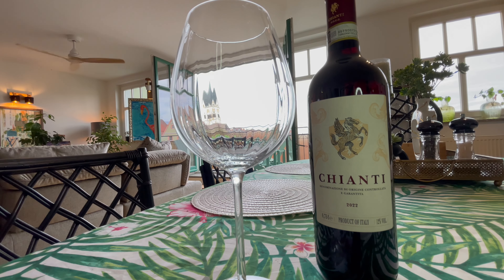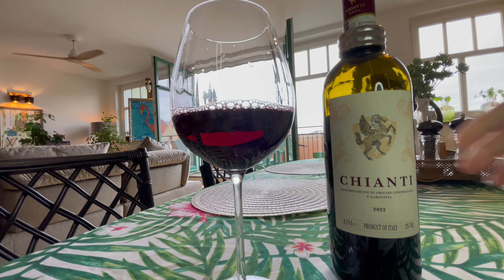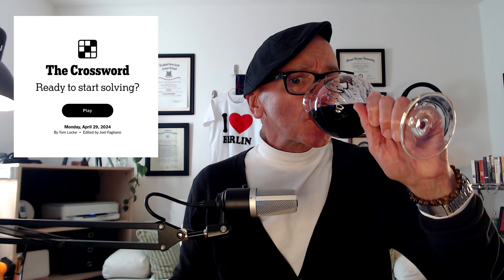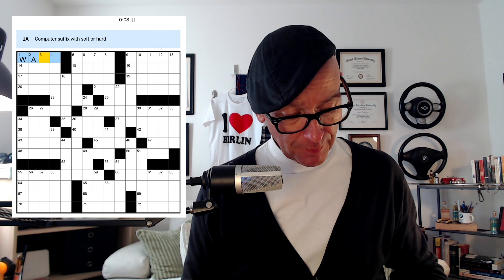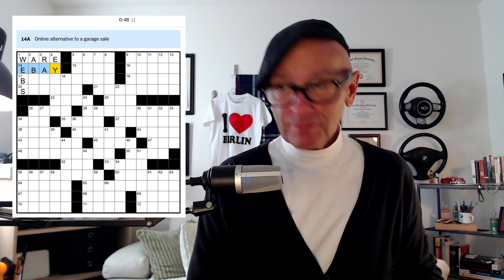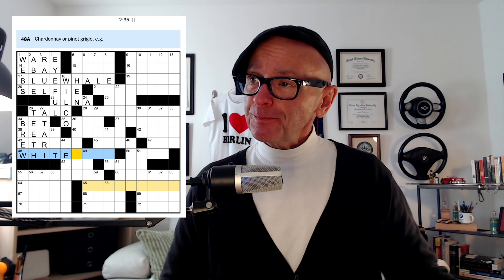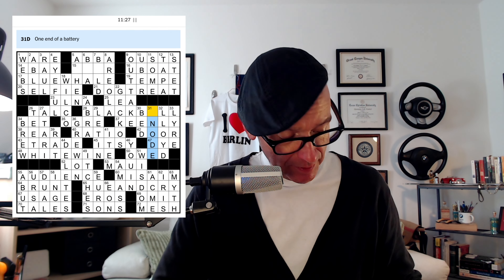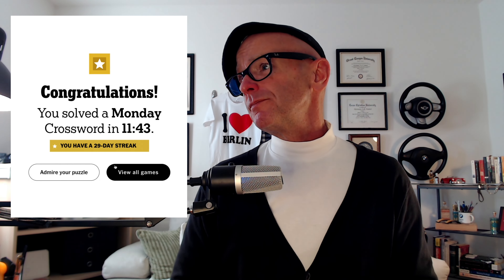Let's do Monday's NYT Crossword - Come In, Take a Sip of this FABULOUS Chianti & WINE DOWN! 🍷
New York Times Crossword for 29 April 2024: Let’s Wine Down!

Cin-Cin! 🍸

christopher

ASMR? Can it make you witty? Clever? Let's find out and WINE DOWN with the NYT Crossword! 🍷

My name is Christopher, and I love the New York Times Crossword Puzzle. I have been doing it daily for over 30 years, and while I am certainly no Rex Parker, I love finishing them every day for that little dose of accomplishment. But then again, I also make my bed every day. So there’s always that, too.

But maybe you want to become a better crossword solver. Maybe you're a master solver and simply want to lord over simple minds such as mine. Either way, this is simply an opportunity to share the way I go about solving the New York Times Crossword Puzzle Sunday thru Saturday each week. Use these videos as background noise if you wish, or leave a comment after scrutinizing my logic. Completely up to you. But I really enjoy doing the NYTX, and if you do, too, let's do the daily puzzle together. Cin-Cin! 🍸

Credits:

Crossword Puzzle Channel Image: Photo by BOOM via Pexels.com